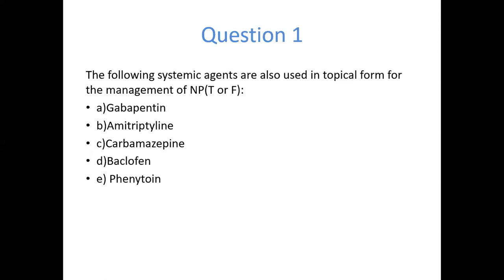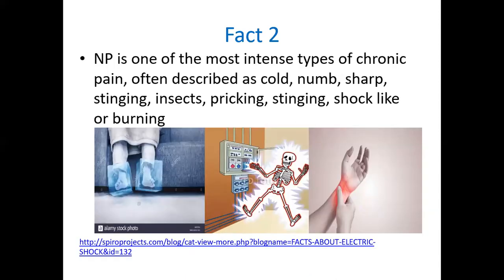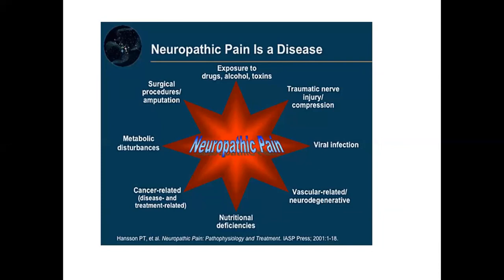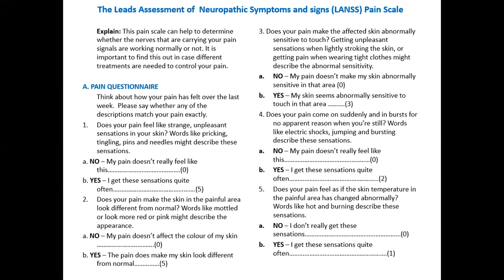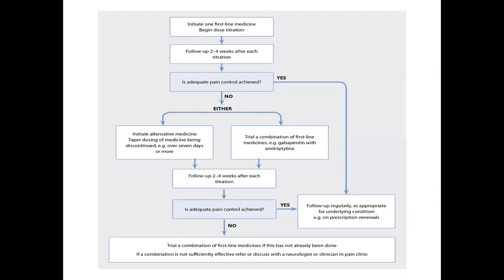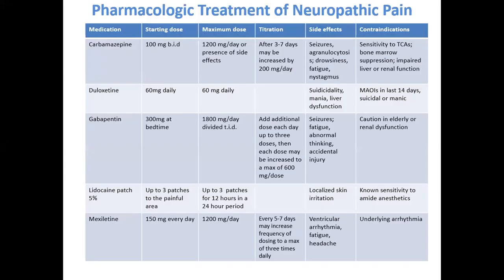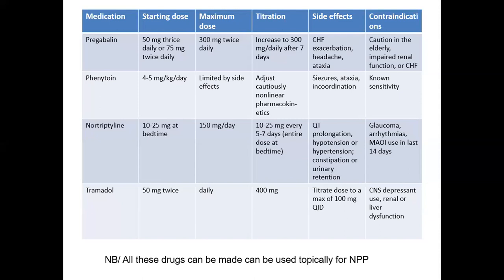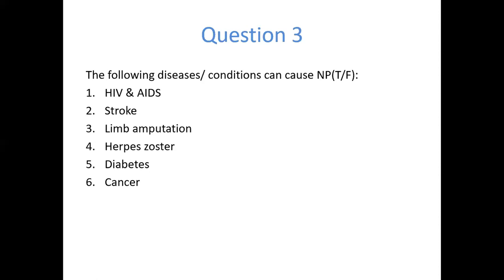KNH-UoN Webinar : Neuropathic Pain Management